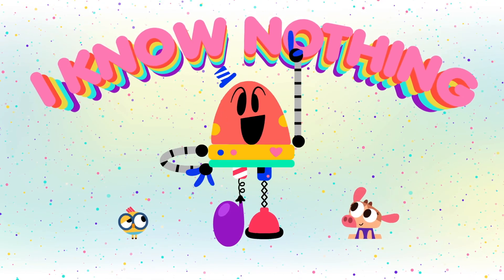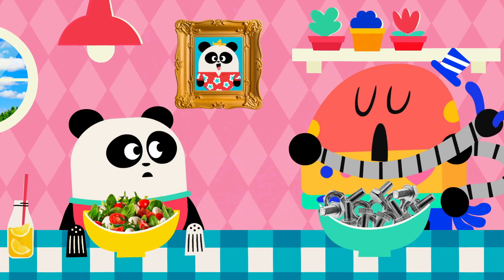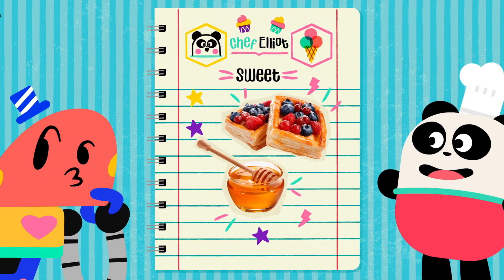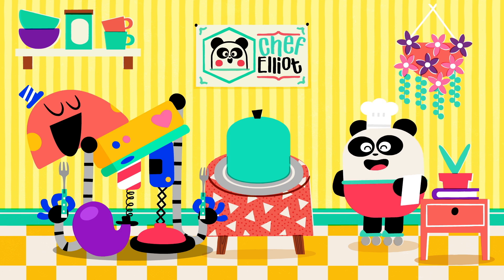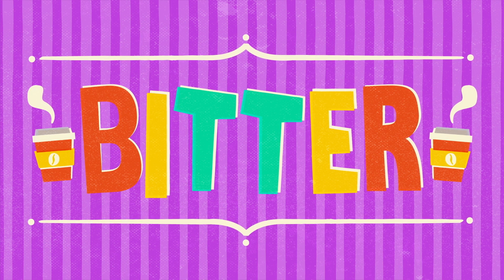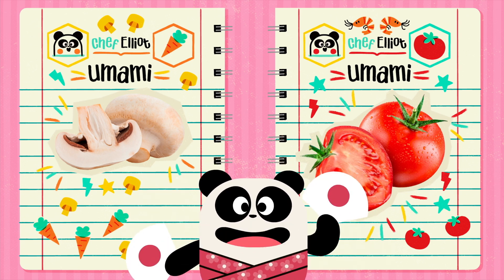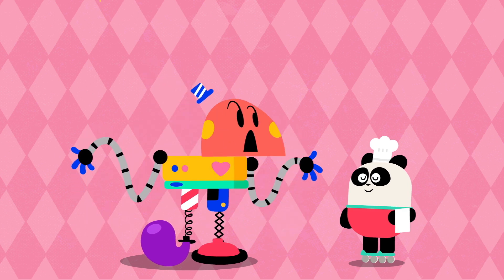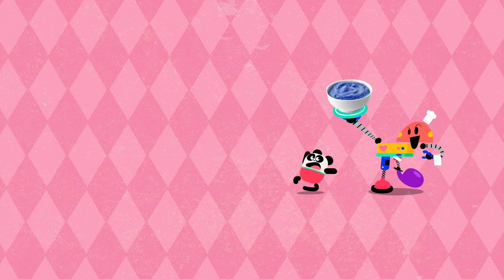BABY BOT Knows the FLAVORS 🍅🥦🍰🧂 Taste & Food for kids | Lingokids | S1.E2